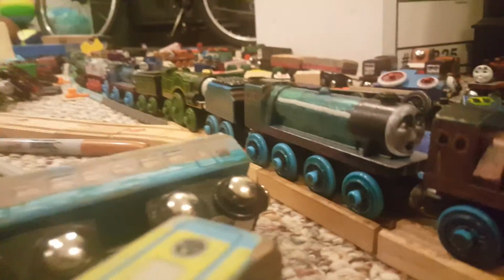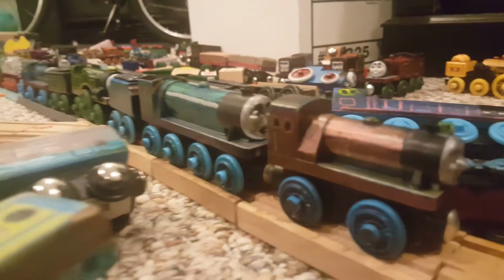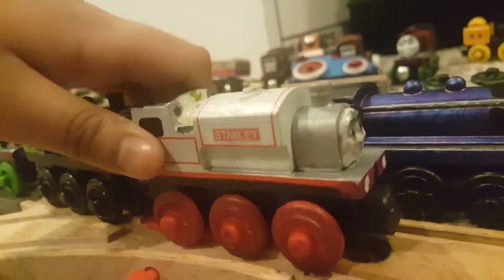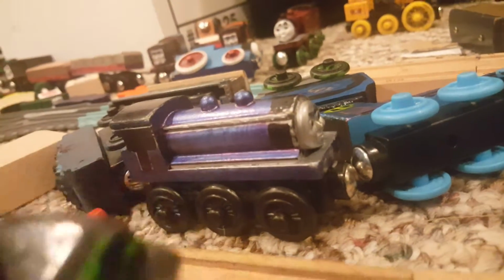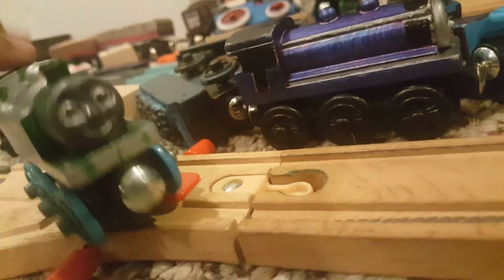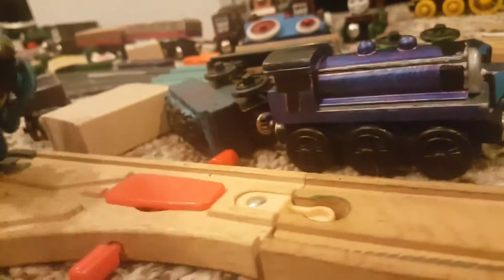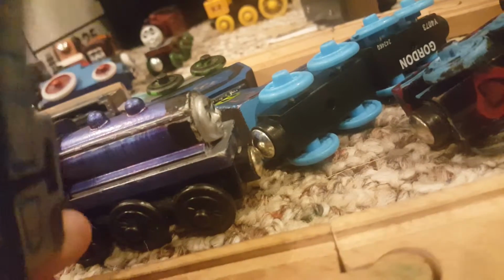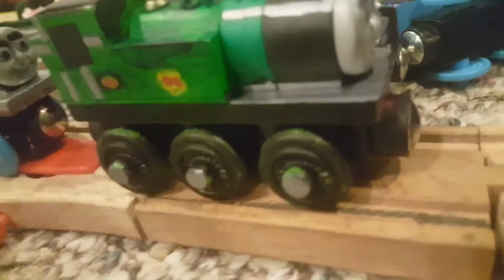Customs Part 2